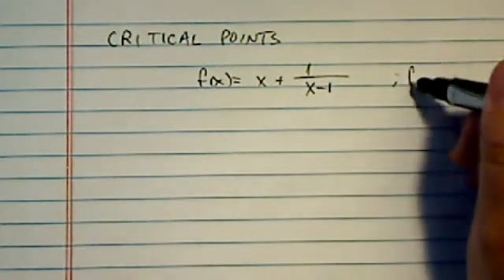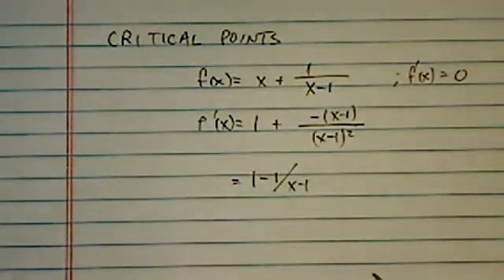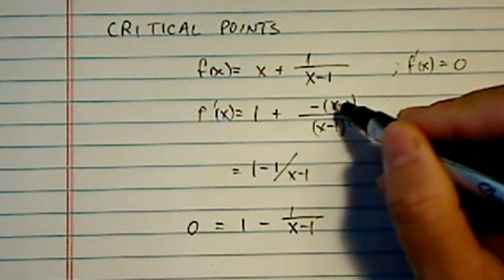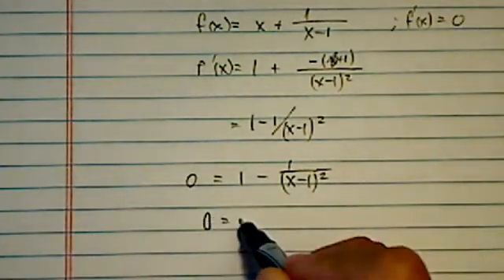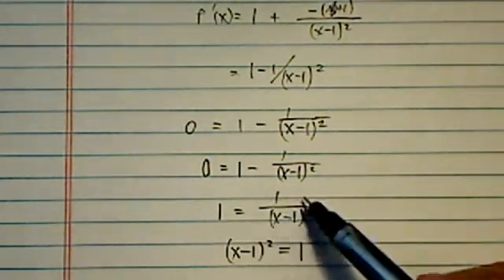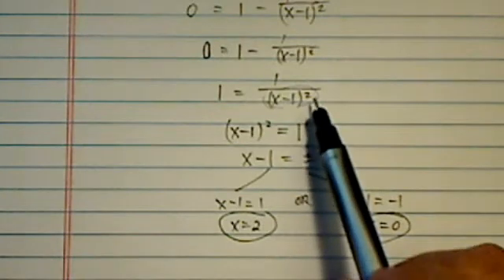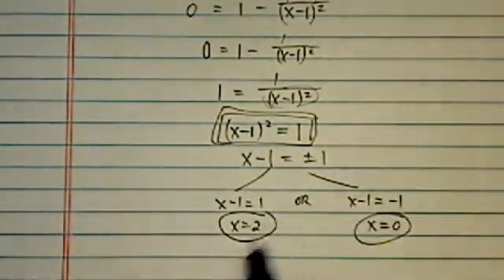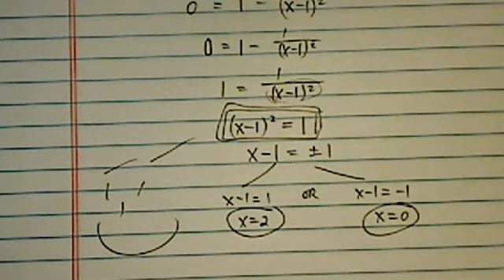EASY WAY to Find the Critical Points | Inflection Point of f(x) = x +1/(x-1) | Calculus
I explain how to find the critical point of the function f(x) = x +1/(x-1).